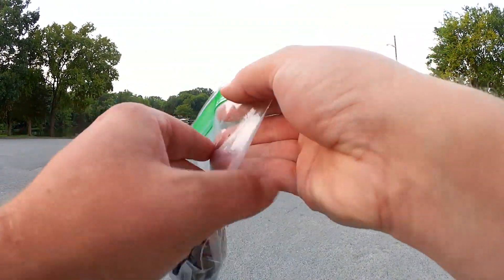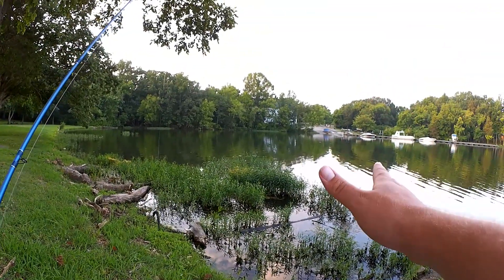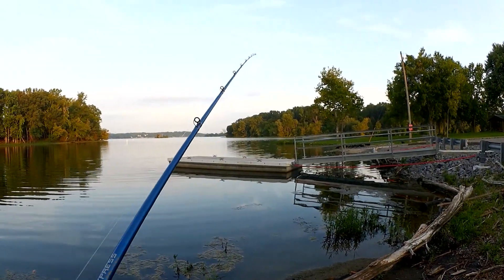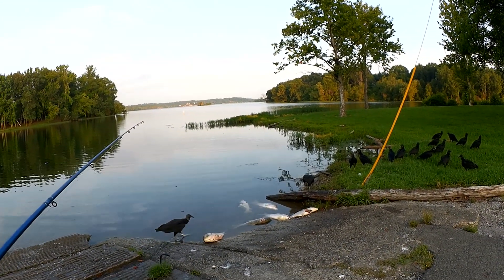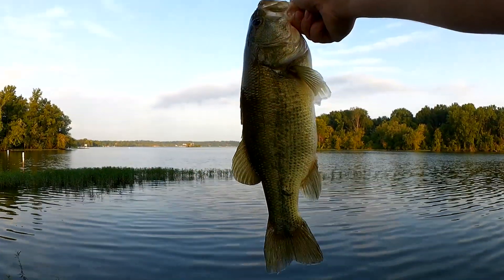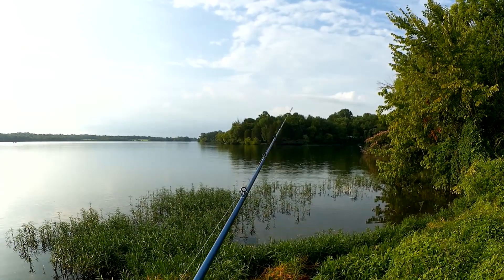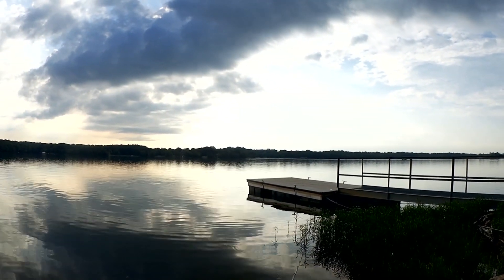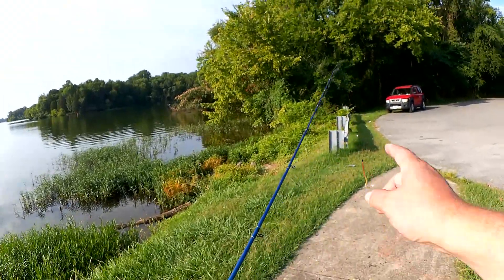Subscribers Lures Bass Fishing Challenge! Realistic Bank Fishing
Todays Realistic Fishing challenge is to catch bass with subscribers fishing lures. I was sent a plastic bag containing random soft plastic baits. Out of five lures I was able to catch fish on two of them. I caught the first bass on a wacky rig and the second one on a curly tail worm. The finesse approach with soft plastics can draw a bite even when its tough. It can be a challenge to limit your tackle and fish a limited number of lures. Challenge accepted and attempted.

Send mail to the show here:
Realistic Fishing

Awesome Patrons: Devin Long - Chaos Paddlers - Steve Dimond - Jason Smith - Joe Pusateri - Scott Hettel - Chue Lee - Scott Kidder - Clinodev - CastFromTheHip -
A Guy From Denmark - Jung Hoon Choi - Joe Eversole - Shawn Wahl